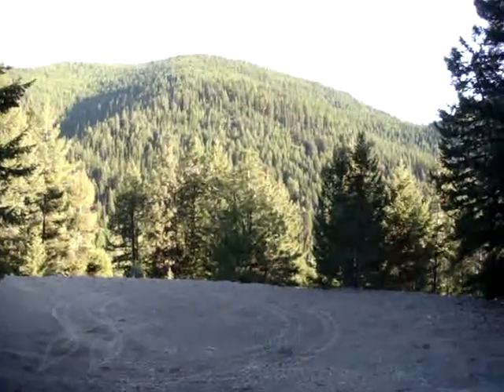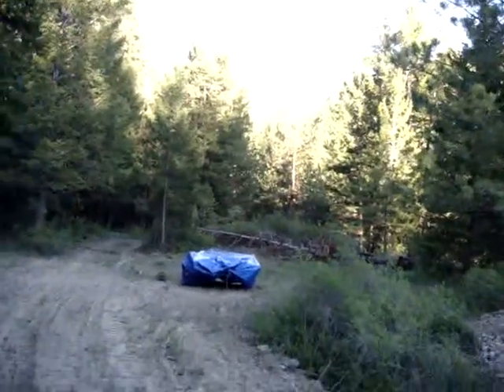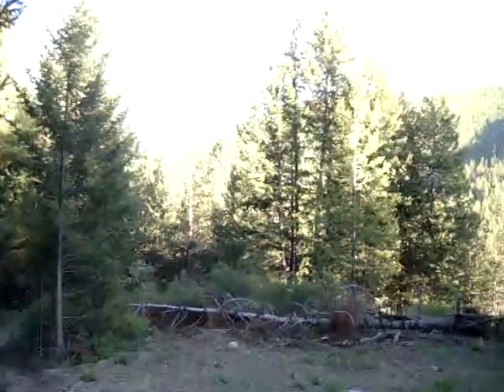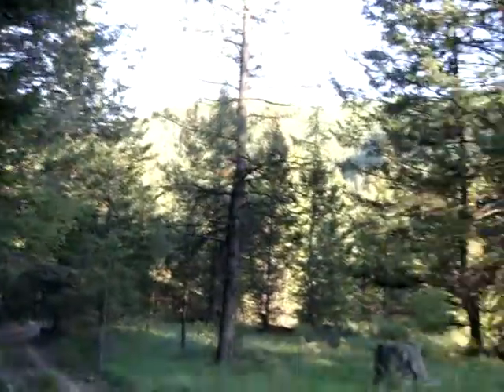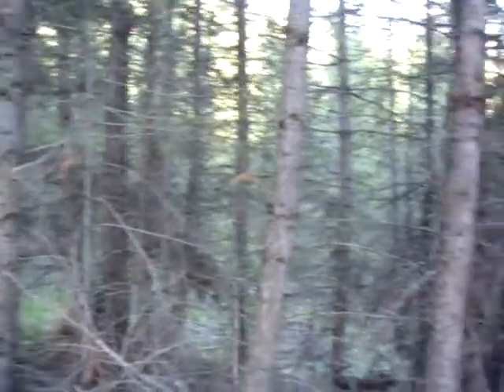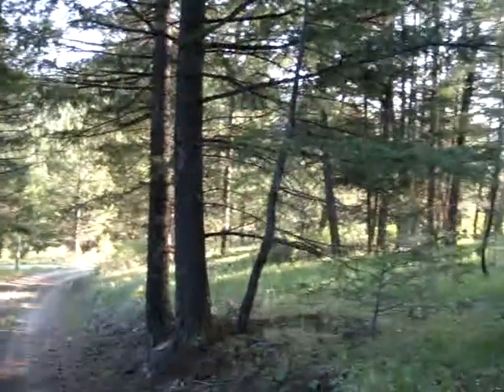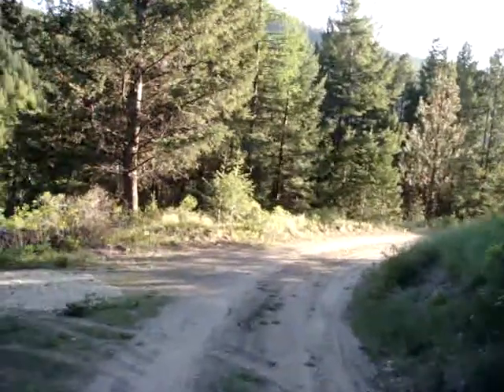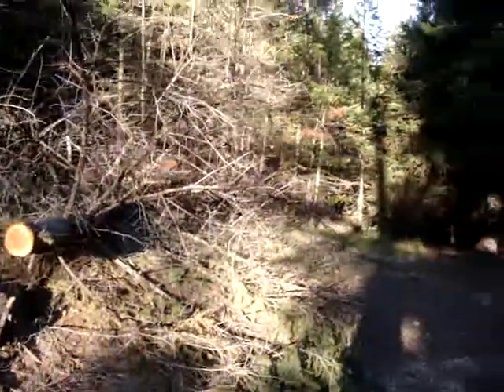Early Camp Walk in the Forest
This is a short video of my camp. This video like the camp is clearly a work in progress.